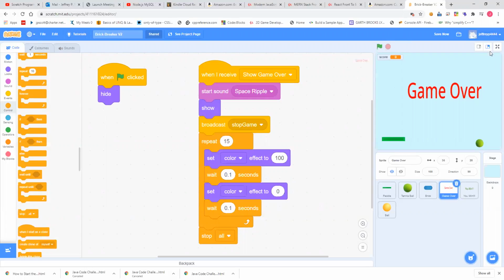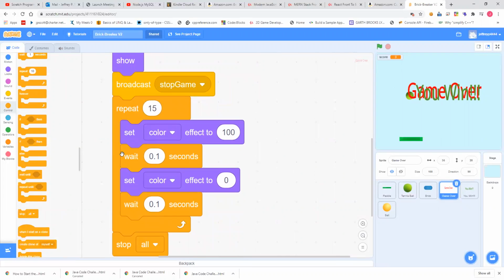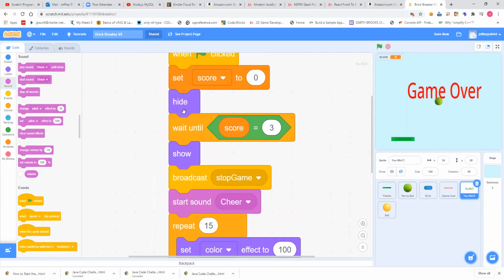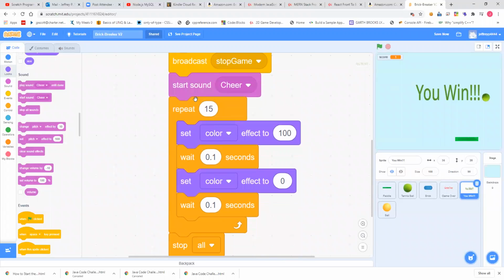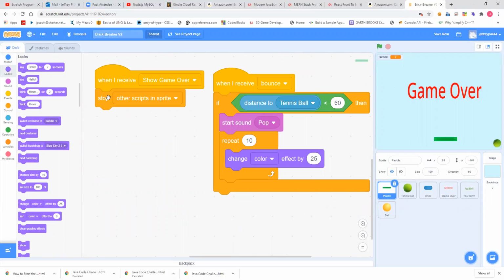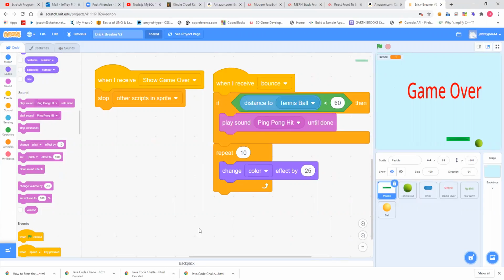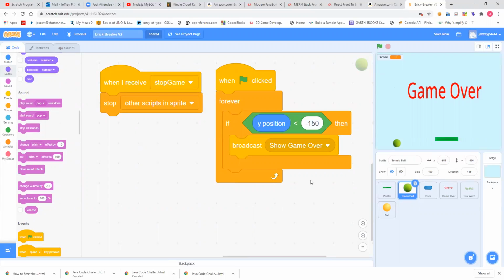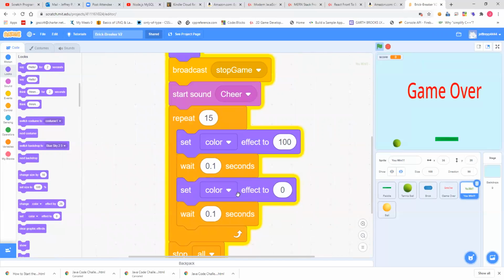Scratch Programming - Day05